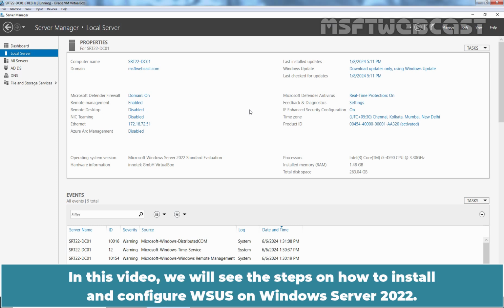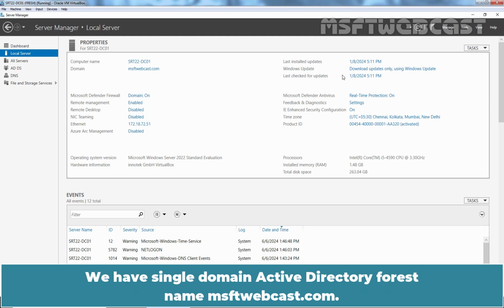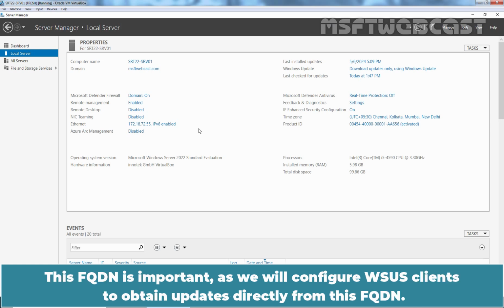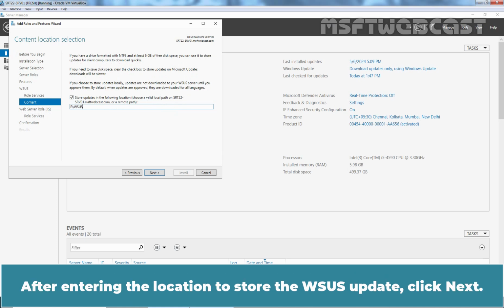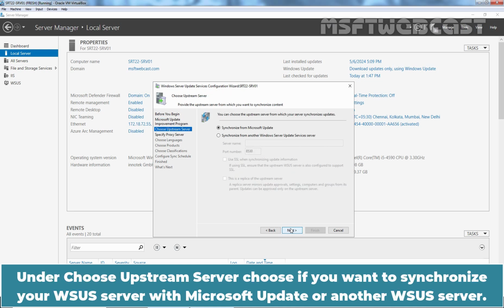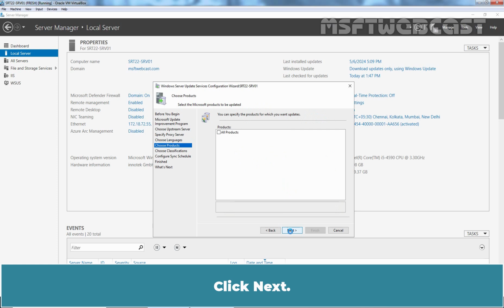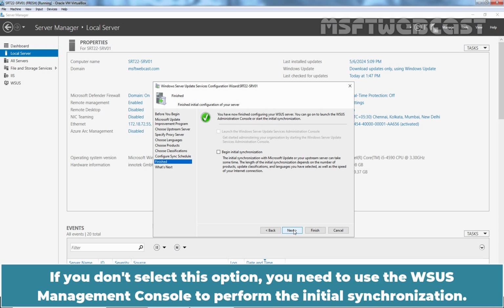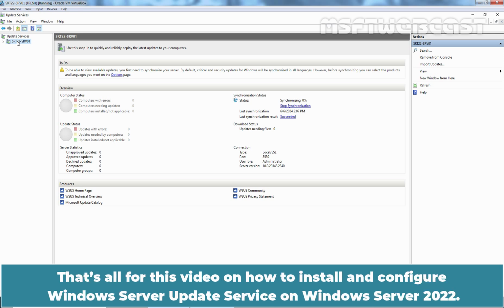103. How to Install and Configure WSUS on Windows Server 2022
Windows Server 2022 Video Tutorials for Beginners:
This is a step by step guide on How to Install and Configure WSUS on Windows Server 2022.